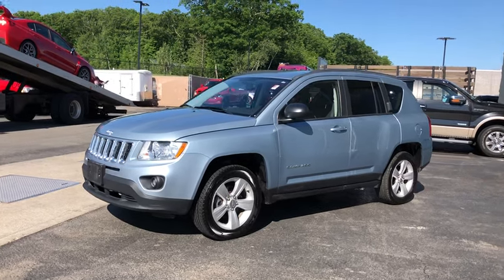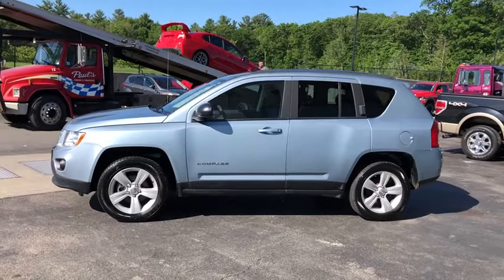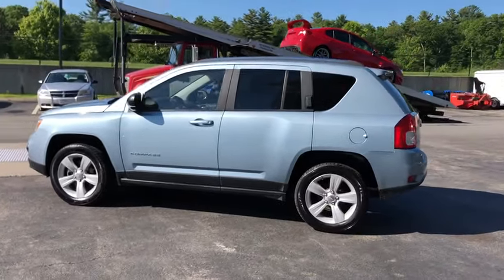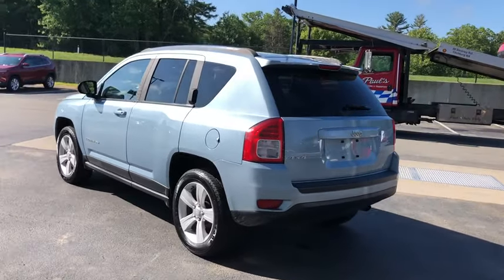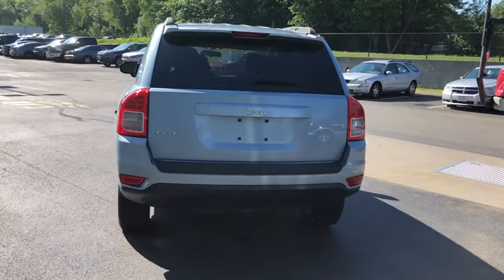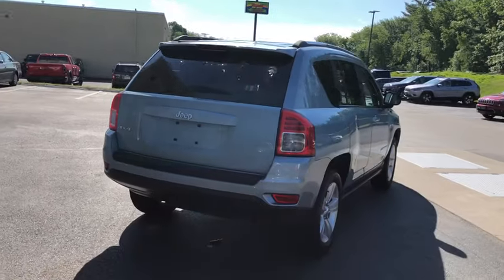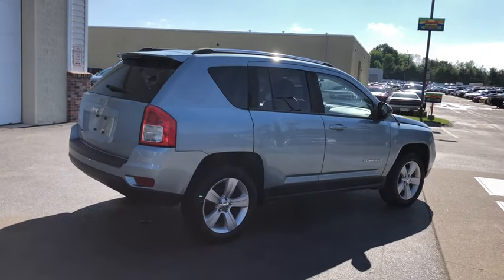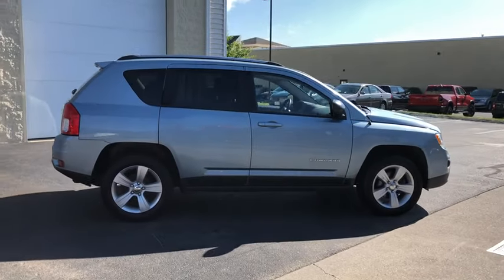2013 Jeep Compass Near me Milford, Mendon, Worcester, Framingham MA, Providence, RI D9720A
Pearl U 2013 Jeep Compass available near me in Milford, Massachusetts at Imperial CDJR. Servicing the Mendon, Worcester, Framingham MA, Providence, RI area.

Imperial CDJR
18 Uxbridge Rd

Bluetooth, Cruise Control, Power Windows, Power Locks, Steering Wheels Radio Controls, Aluminum Wheels, Luggage Rack. Pearl 2013 Jeep Compass Sport 4D Sport Utility Sport 4WD CVTbrbrbrClean CARFAX. 2.4L I4 DOHC 16V Dual VVTbrbrMORE ABOUT US Imperial Cars Purchase With Confidence: 1) Free Car Fax Vehicle History Report Available For All Of Our Vehicles Online. 2) Imperial Certified All used cars go through a Rigorous 125-Point Vehicle Inspection. 3) Bottom Line Pricing 4) 5 Day or 200 Mile Exchange Program for Your Total Confidence If you are not happy with it bring it back within 5 days or 200 miles and we'll give you a credit of your full purchase price toward the purchase of another vehicle. (Excludes Renewed for You Vehicles) Odometer is 4845 miles below market average! 21/26 City/Highway MPG.brbrPrice does not include tax, title, registration, documentation fee or other applicable fees, and includes our Imperial Trade Assistance Bonus of $1,000 for qualifying 2010 or newer retailable trades. To receive advertised price, the vehicle must be paid in full and take same day delivery. Not responsible for any typographical or pricing errors. Internet price cannot be combined with any other discounts or promotions and is available exclusively through our phone and internet department. Stock photos may be used and picture may not reflect actual vehicle. NO WHOLESALERS OR DEALERS.brbrReviews:br  * If you like the look of the Grand Cherokee, but don't need its off-road ability or lofty price tag, the Jeep Compass for 2013 might be an option. Its 4-wheel drive can venture over light off-road obstacles, and its 30-mpg highway fuel economy should help ease the pain at the pump. Source: KBB.combr  * Low price; reasonably capable off-road when properly equipped; available flip-down tailgate speakers. Source: Edmunds